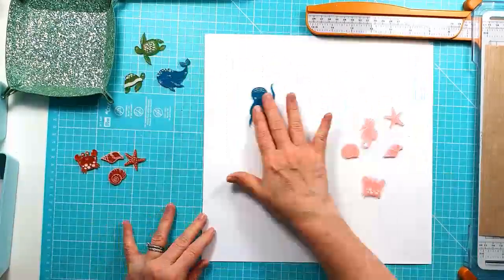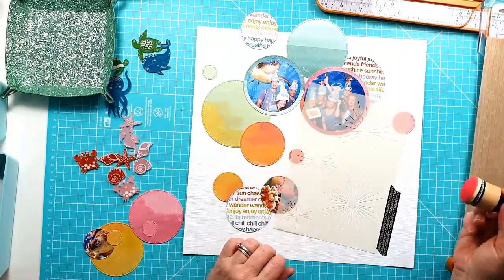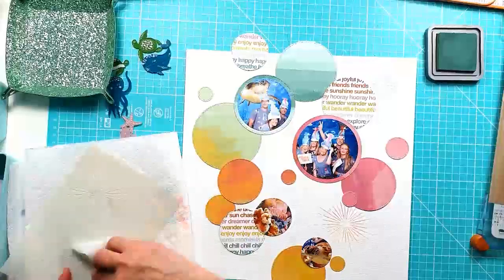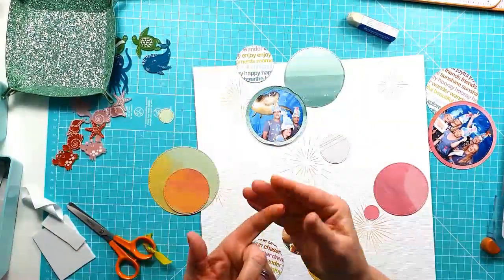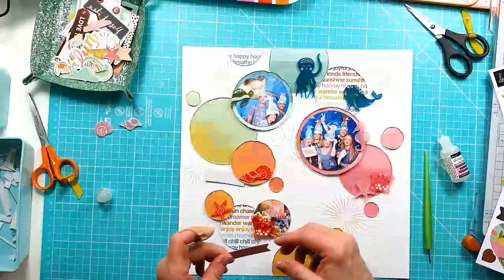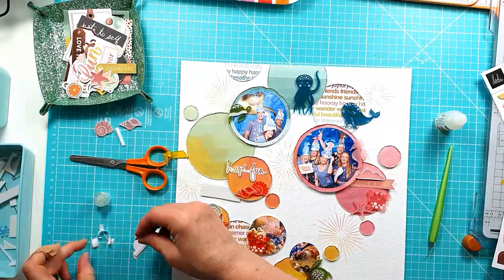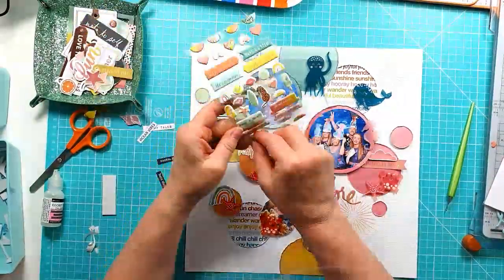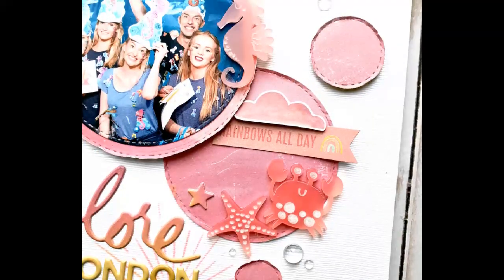Explore London | Kirei Baldwin | Bramble Fox | Scrapbook process video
Hi Everyone! It’s Kirei here (@kirei65) with another scrapbook process video for Bramble Fox! I’m using several items from the shop…. two of the Sea Life sets called Sea Friends and Crabby Friends, the coordinating Paper Snips 002 and the Fox Cut #28 firework stencil for the background. I used the Heidi Swapp Sun Chaser collection along with a number of Distress Oxide colours (Speckled Egg, Scattered Straw, Dried Marigold, Evergreen Bough and Worn Lipstick).

Kirei x